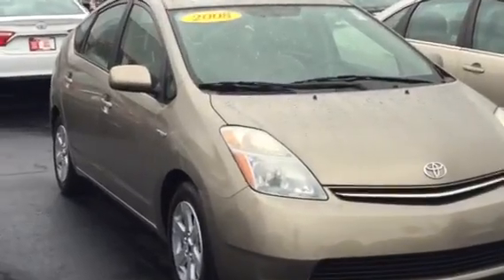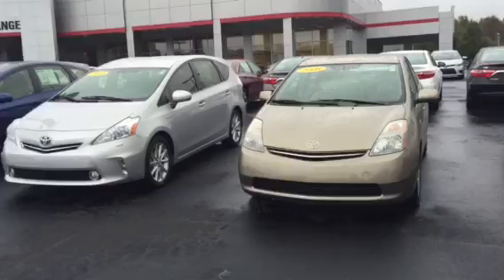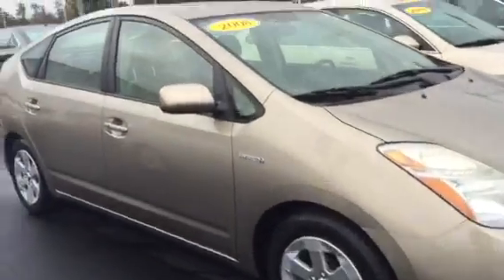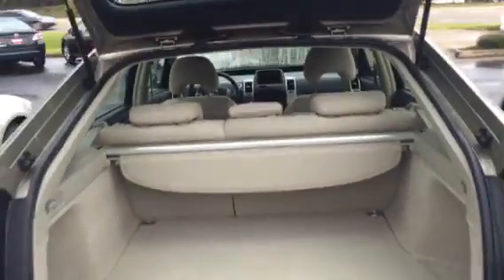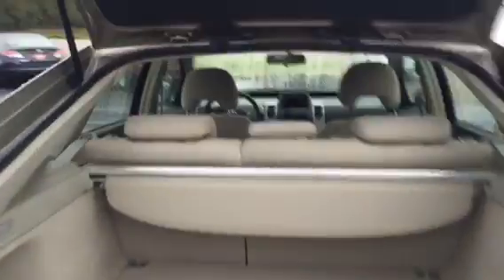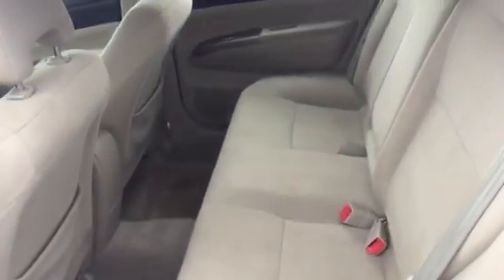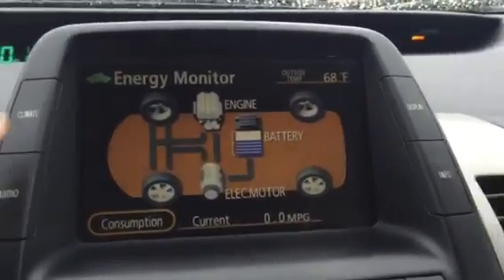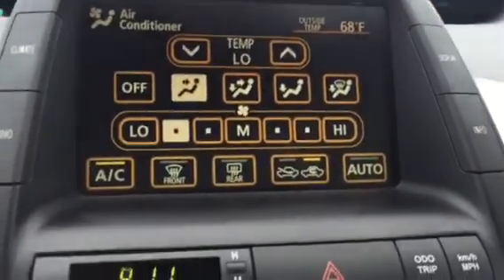2008 Toyota Prius Review